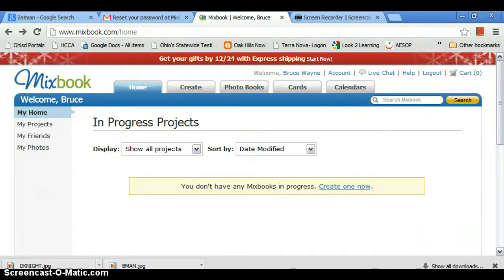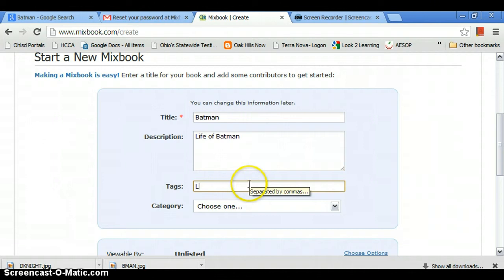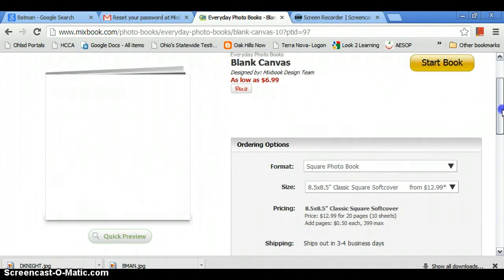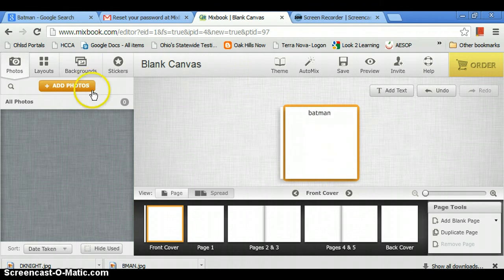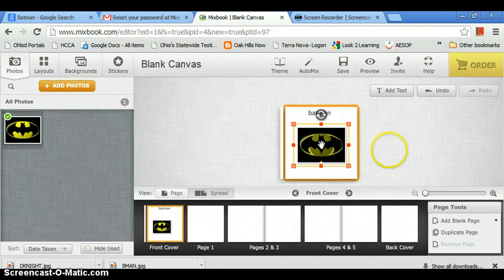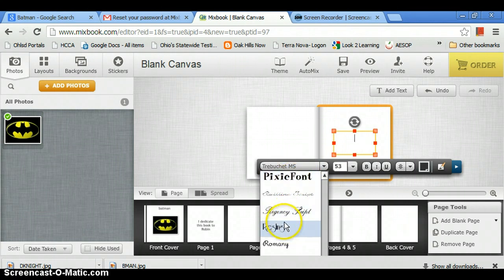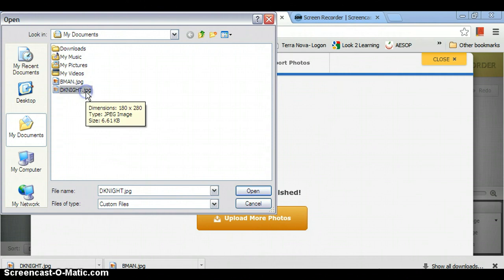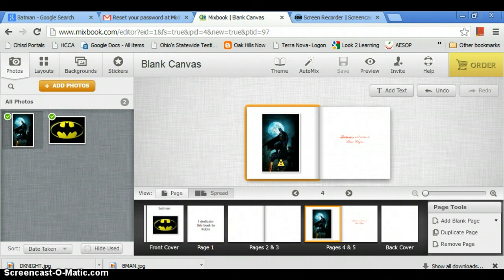Mixbook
How to use Mixbook